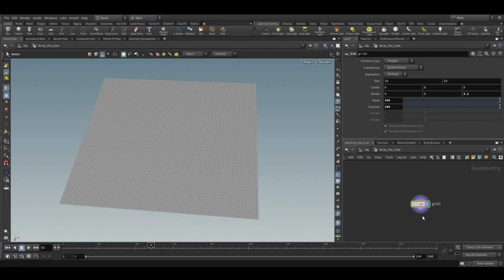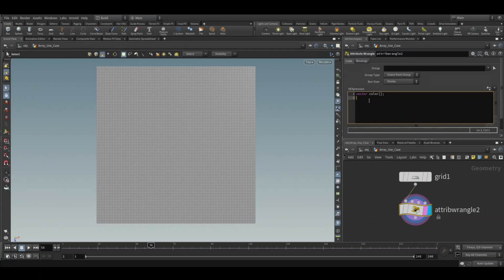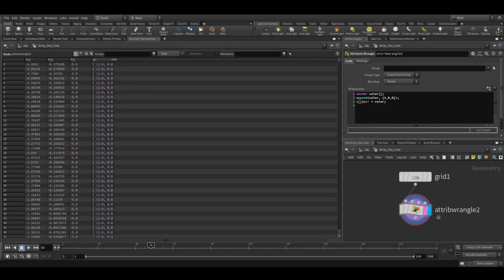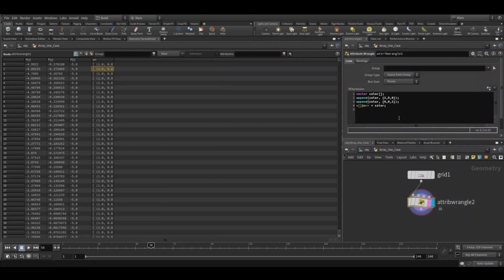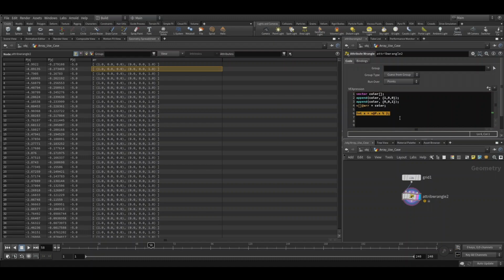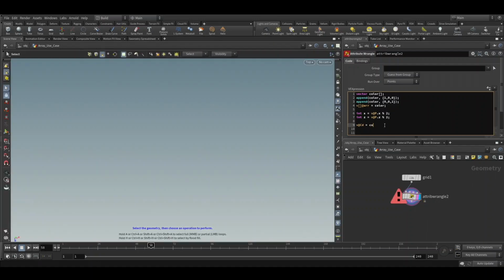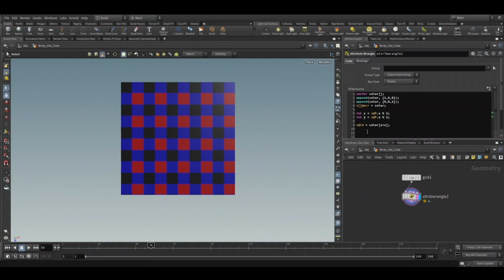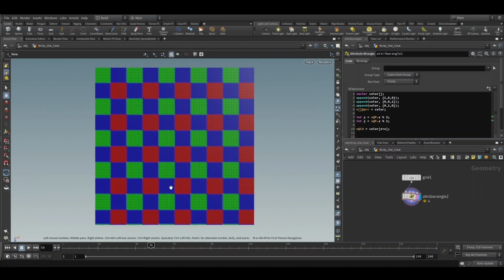Arrays - VEX Tutorial for Houdini Beginners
Hello,
Checkout my Houdini course. Creating an intelligent crowd system using VEX language.

You can download the hip file for free from here.

I tried to explain Arrays with a simple example using VEX for Houdini.